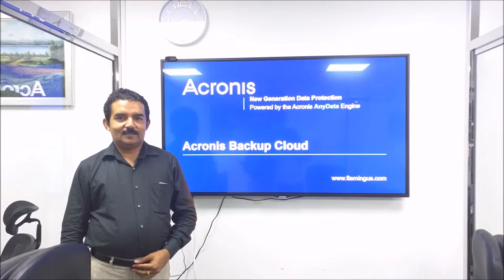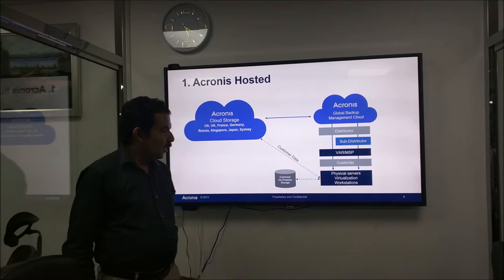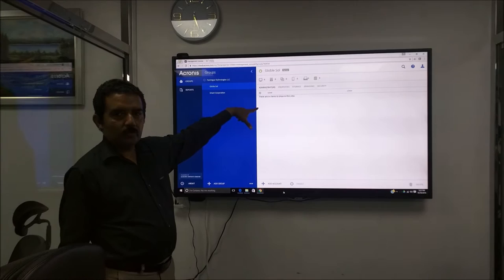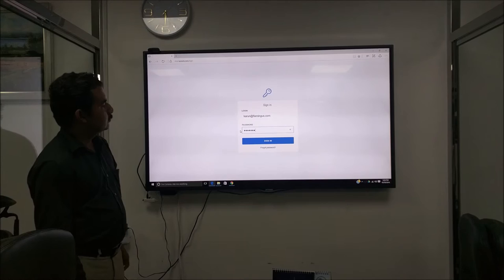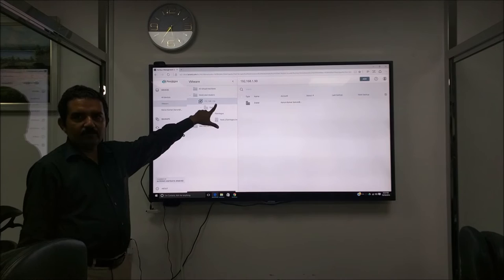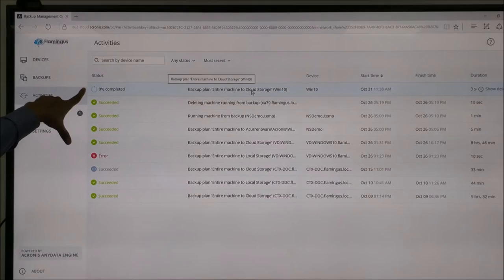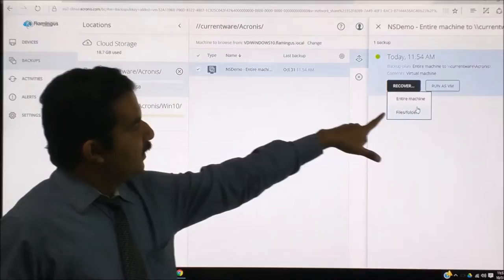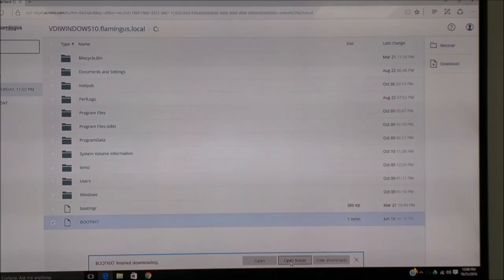Cloud based backup and Recovery - "Acronis Cloud Backup" Overview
A discussion and demo of cloud based backup and recovery for your VMs/physical machines.